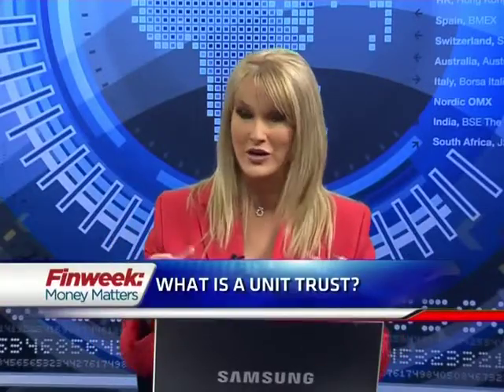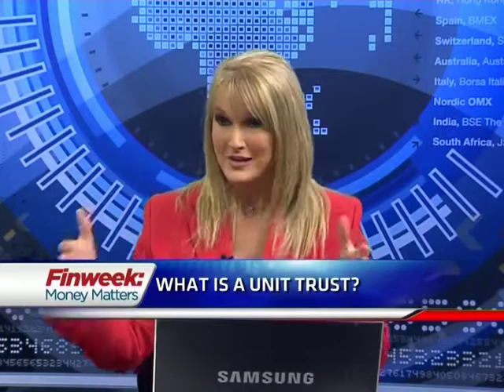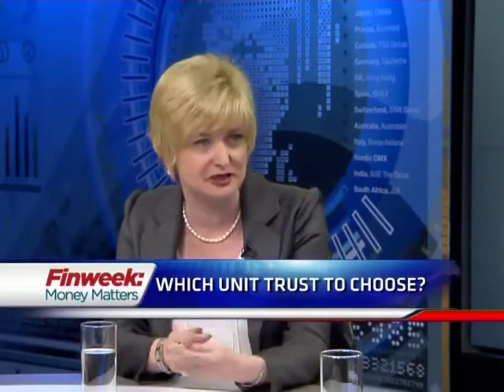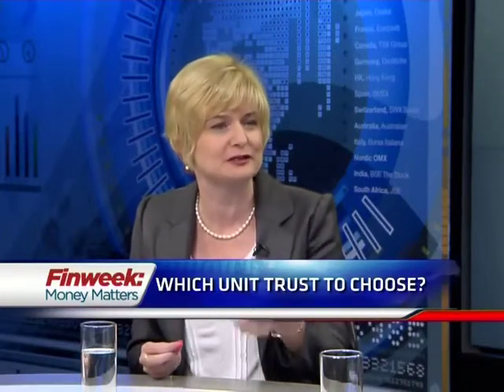Picking a Unit Trust That Suits Your Needs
ABN's Bronwyn Nielsen and Finweek'S Garth Theunissen speaks with Don Richter, financial planner at PSG Konsult and Natasja Hart, Financial Planner at Sasfin, to discuss how to pick a unit trust that suits your needs.